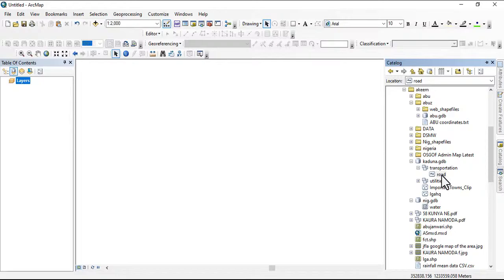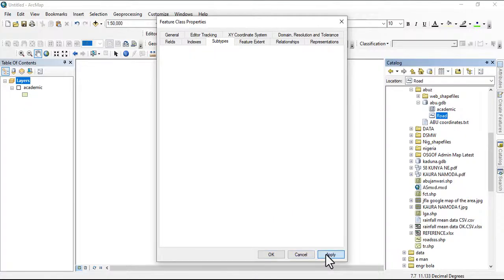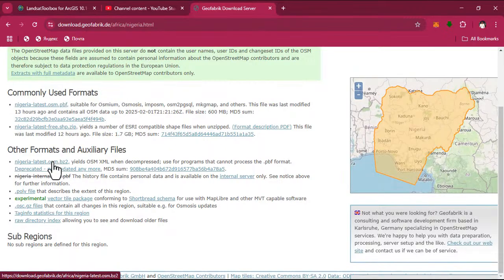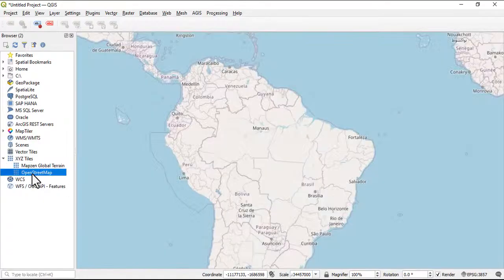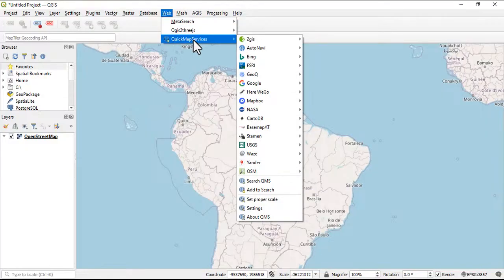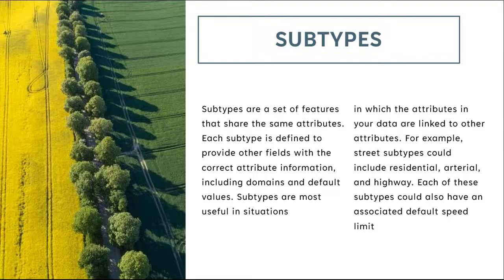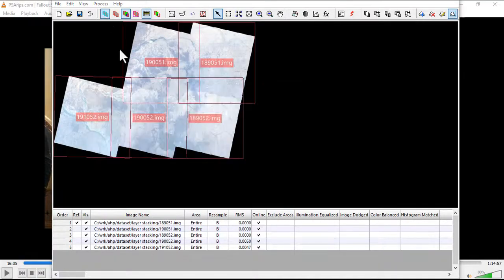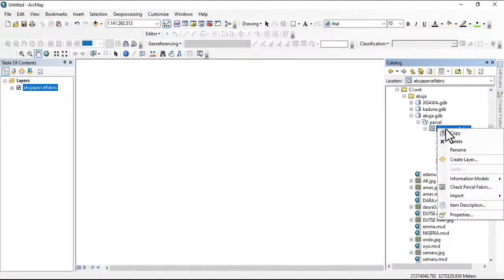ArcGIS RECAP PART 1 RECURRING STREAM